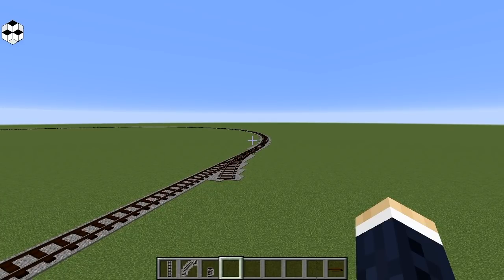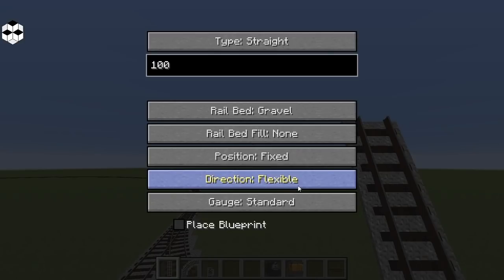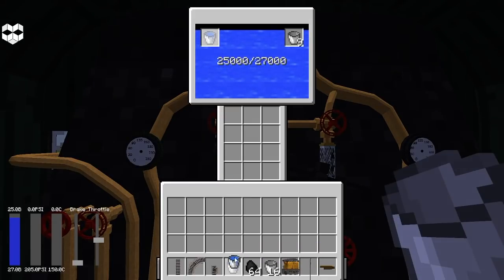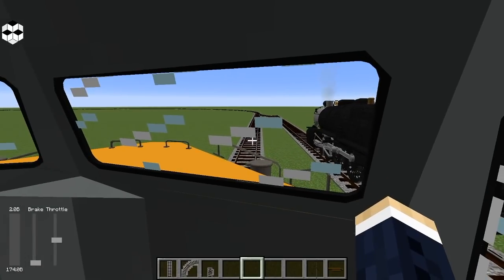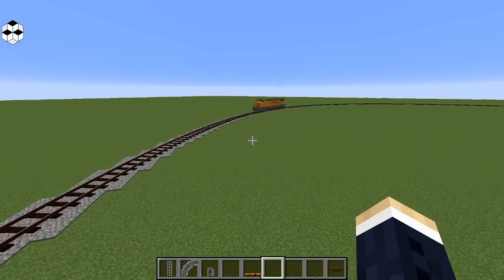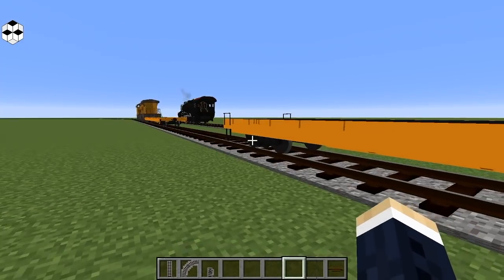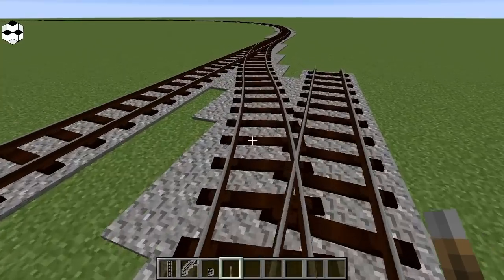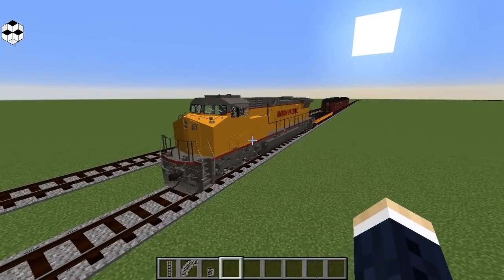[Immersive Railroading How-To: Part 2] Ingame Setup and Basics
How to enable installed add-on packs and use tracks and trains.

NOTICE: In newer versions of the mod, you need to turn-on diesels with the '+' key on the numpad before they will begin to heat up.

I did make a mistake on one fact. Brunel of course is a British wide gauge.